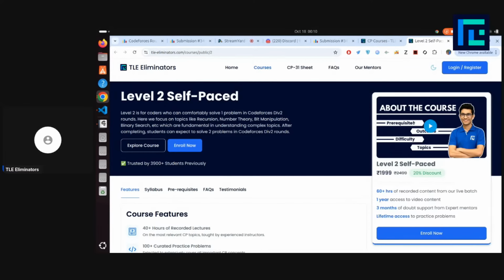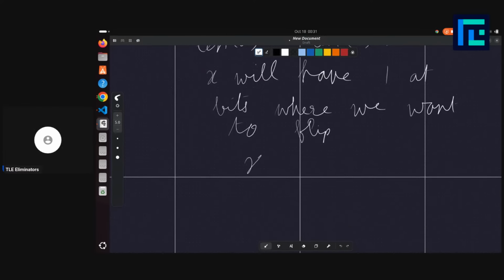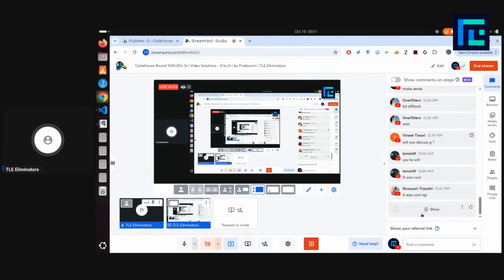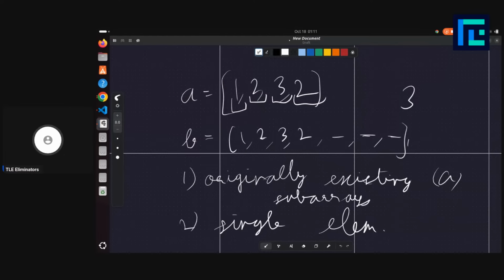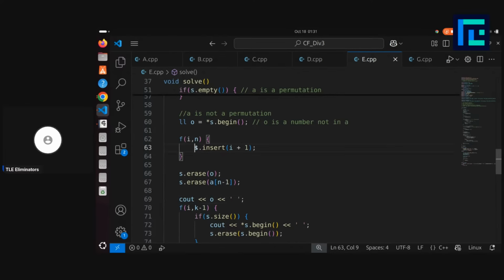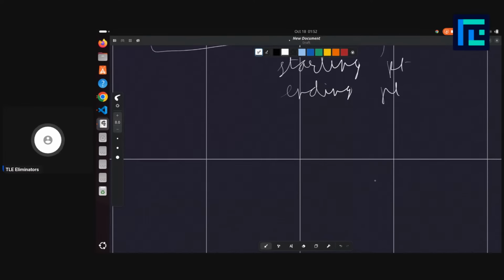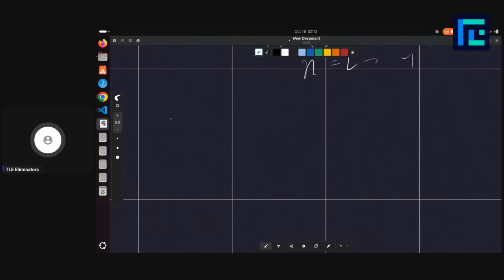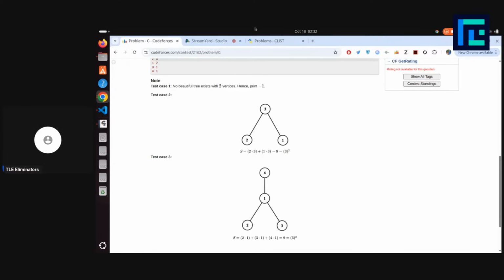Codeforces Round 1059 (Div 3) | Video Solutions - A to G | by Pradyumn | TLE Eliminators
Join us live for Codeforces Round 1059 (Div 3) as we break down Problems A, B, C, D, E, F and G.

⏱ Timestamps:
00:00 Dungeon Equilibrium
09:00 Expansion Plan 2
16:05 Maximum Array 2
39:00 Billion Players Game
58:45 Adjusting Drones
1:27:50 Git Gud
2:01:05 Isaac's Queries